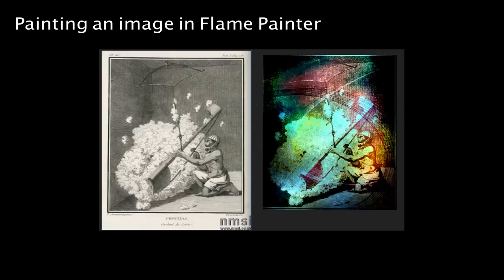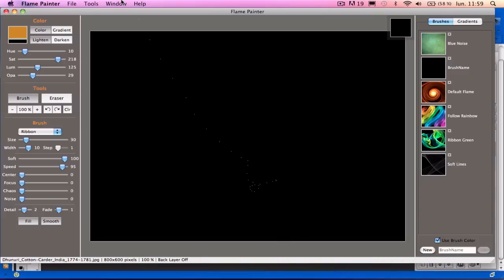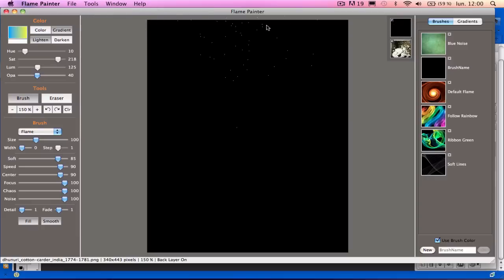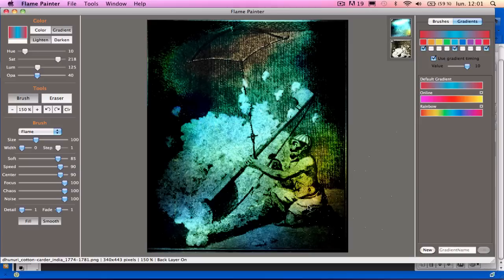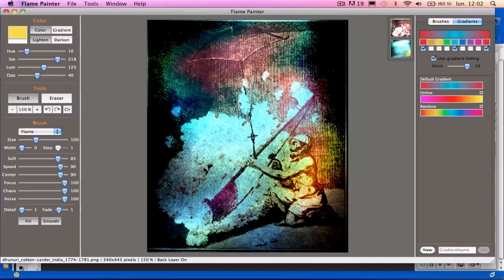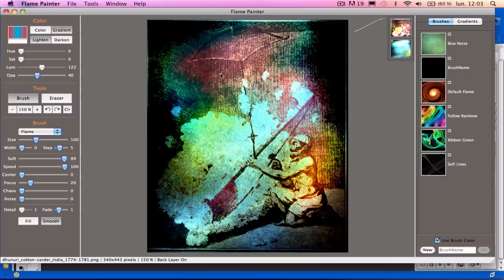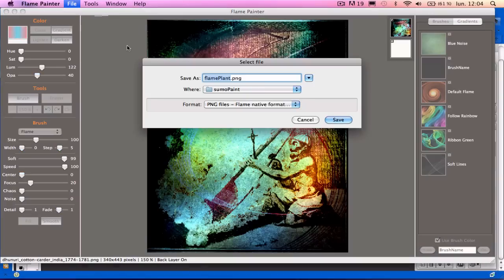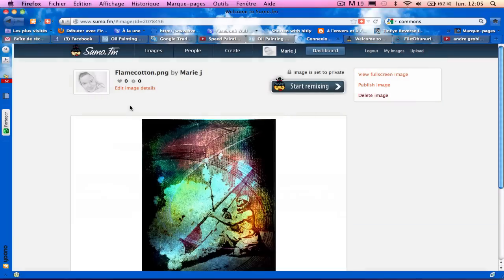Painting on an image with Flame Paint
How to import an image in Flame Painter and color